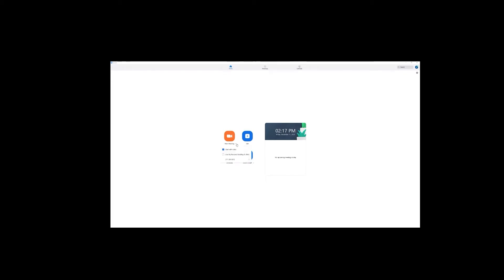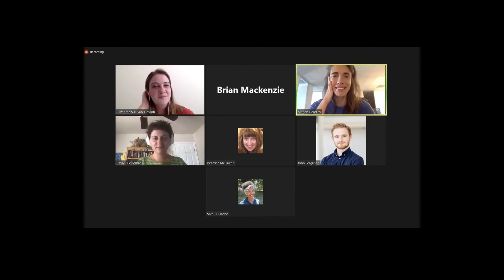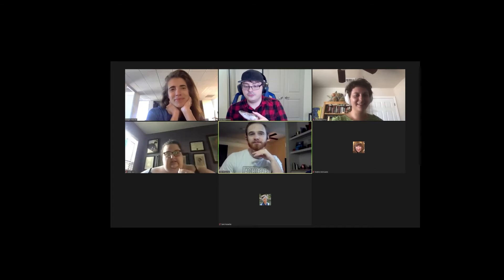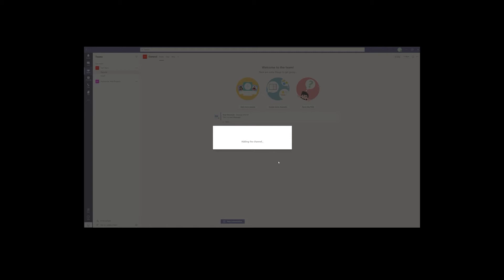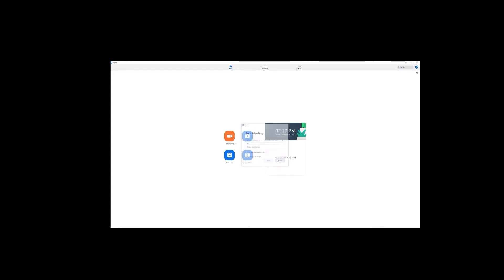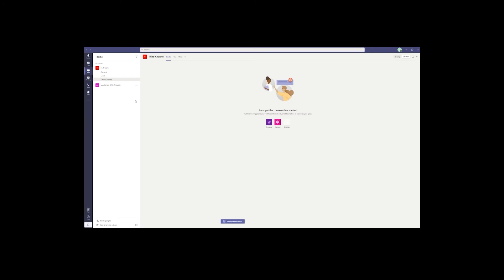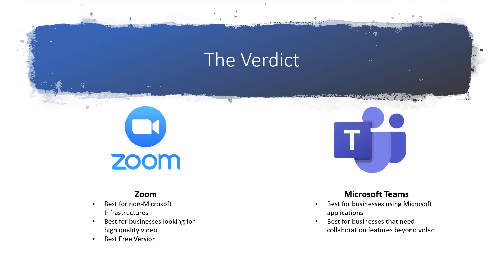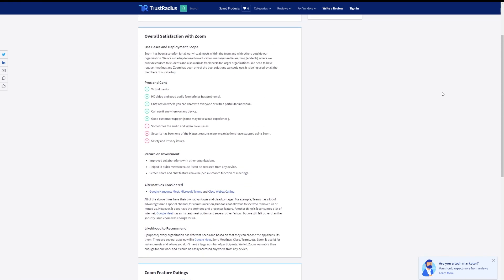Zoom or Teams? Which Web Conferencing Tool is the Best?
Zoom is the biggest name in the web conferencing space, but it wasn't long ago that Skype dominated that category.